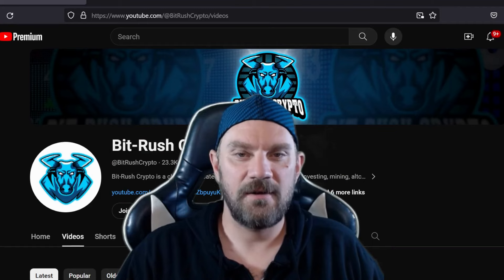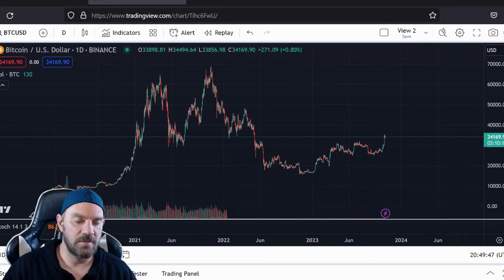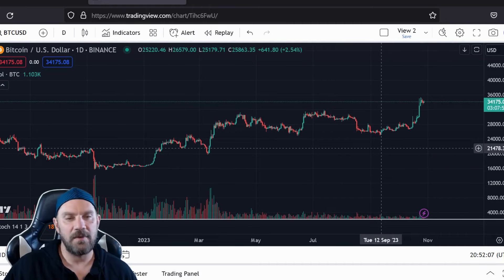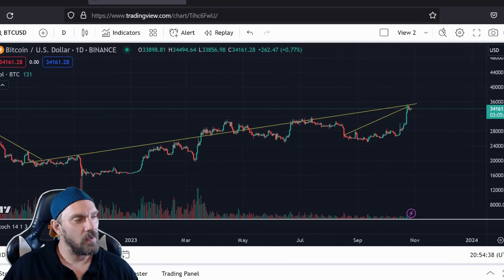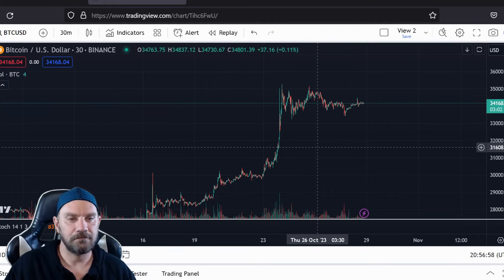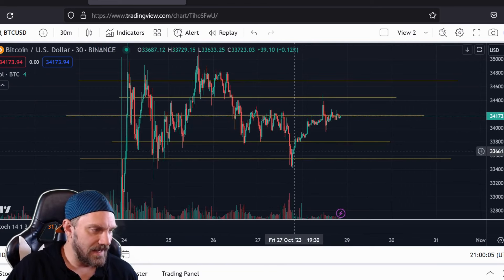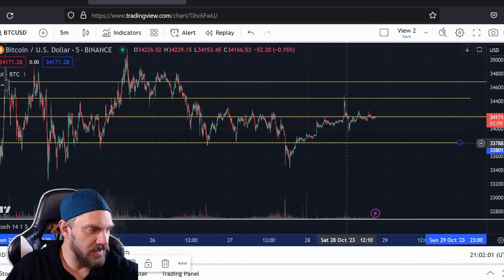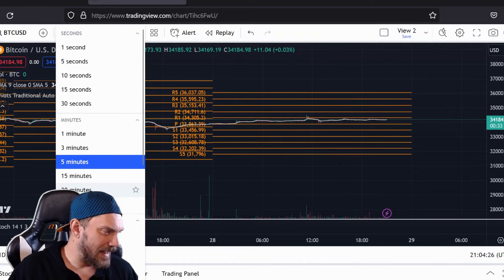Trading 101: How to Identify Trends & Key Levels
Become a profitable trader by learning the most basic concepts of trading, how to identify trends and key levels of support and resistance. The principals the the foundation on which all profitable trading systems are built!

🎓 Learn more about Blockchain Technology in my Introduction to Cryptocurrency Masterclass

💸 Tips Appreciated!!!
ETH - 0x4f6Cb155B513c6b917Beab345a01be235a2DB28E

Time Stamps

0:00 Welcome
0:30 Intro
1:56 Disclaimer
2:51 Charting Software
3:42 How to Identify Price Trends
10:00  How to Identify Key Support and Resistance Levels
14:17 EMA
16:03 Pivot Points
18:11 Fibonacci Retracement Tool
21:54 Outro